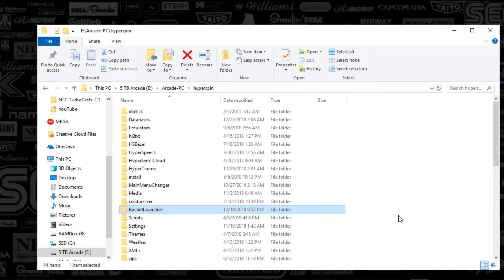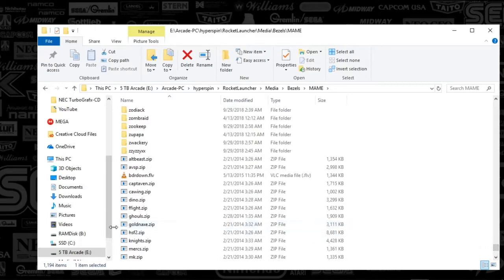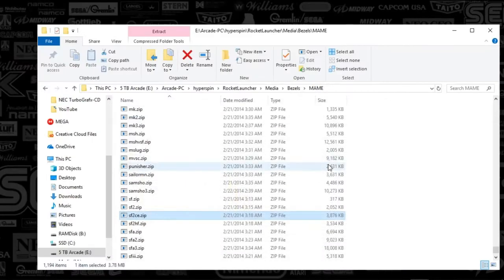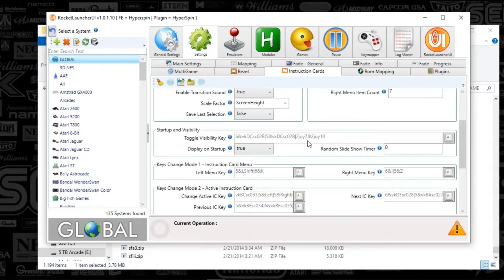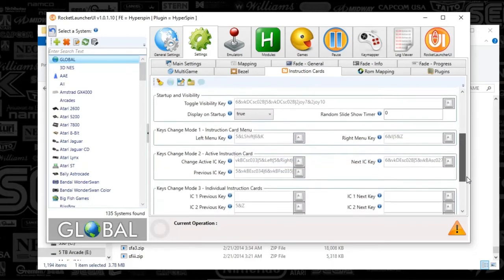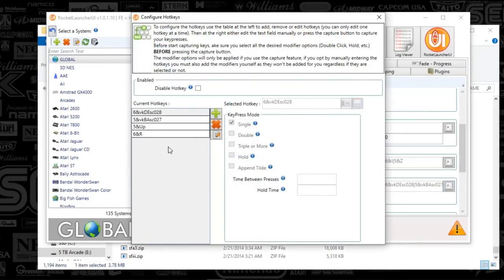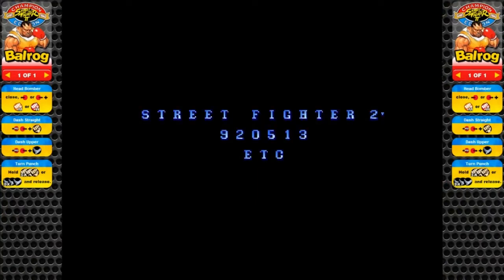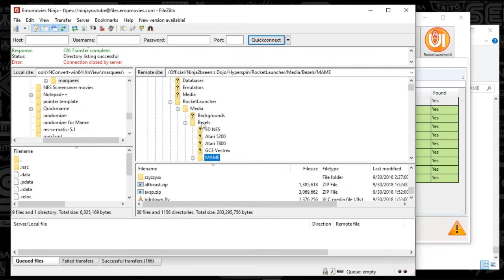Hyperspin- Adding Instruction Cards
Learn how to add instruction cards to hyperspin and where to get a nice set